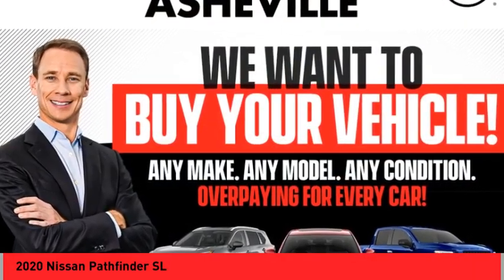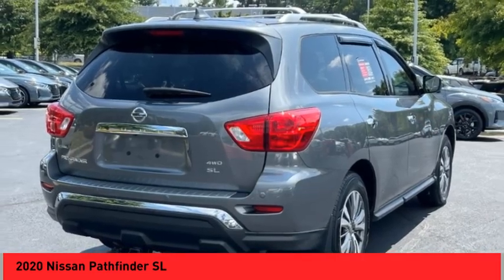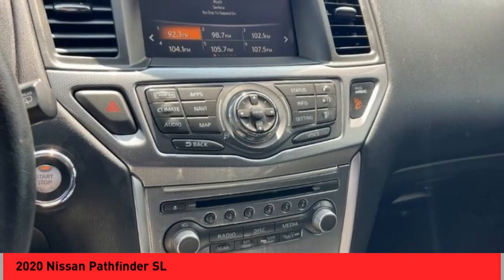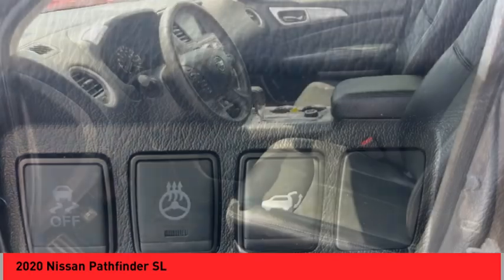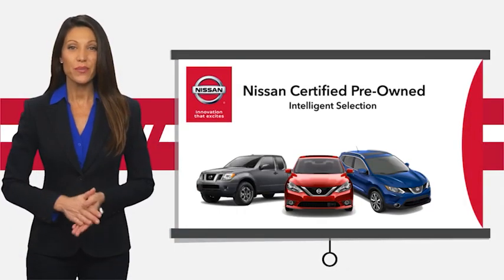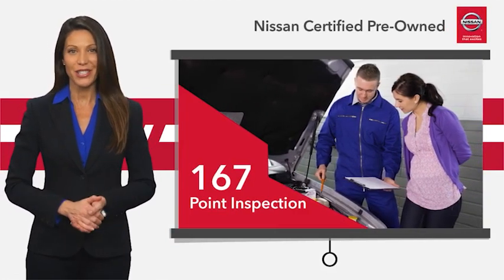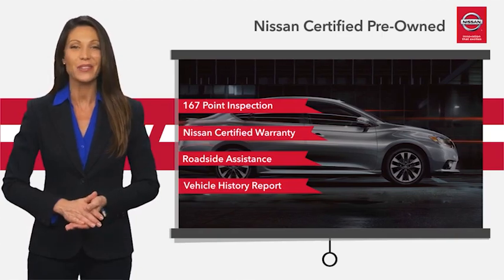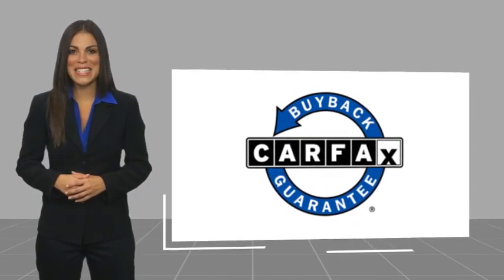2020 Nissan Pathfinder Asheville NC RC272893A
2020 Nissan Pathfinder SL

Recent Arrival! CARFAX One-Owner. Clean CARFAX. 2020 Nissan Pathfinder SL Gun Metallic **Available at Fred Anderson Nissan of Asheville. Call us today at **, * FREE OIL CHANGES!, LOCALLY OWNED AND SERVICED!, Alloy Wheels, Bluetooth, Keyless Entry, Back Up Camera, Navigation System, SiriusXM Traffic.br4WD CVT with Xtronic V6 20/27 City/Highway MPG Odometer is 29010 miles below market average!brbrQualifying Non-Certified Used Nissans bought here and serviced at a FAMILY STORE receive our FULL ANDERSON FAMILY PLAN at NO COST to YOU! Our full family plan includes: 3-Day Vehicle Exchange*Lifetime Oil Changes*Lifetime Service Loaners (with $300+ Service)*Lifetime Car Washes(with Service)*MUCH MORE! (Value exceeds $1,000 in first years of ownership) Call us at , go or visit us at Fred Anderson Nissan of Asheville - 629 Brevard Rd Asheville, NC 28806 to learn more! Our # 1 goal is to help you find the vehicle you love at a price you can afford wrapped in a deal you don't want to walk away from. All prices exclude tax, tag, license, title, and registration for your state; NC inspection (up to $30 on used vehicles), and admin ($699) fees. All vehicle internet pricing is subject to change and requires standard financing through NMAC. From time to time in the transfer of data on the internet there are errors, the dealer is not responsible for errors in advertised price. See dealer for complete details.brbrWelcome to Fred Anderson Nissan of Asheville - We're so happy you're here! Whether you stopped by because you are looking for a reliable, honest Nissan dealership in NC, or you're just browsing for your next dream car, we are ready and willing to do whatever we can to help make your experience a truly exceptional one. We typically stock over 300 new and 100 used vehicles DAILY and work with over several different banks to help ensure you get your best deal! (Production and transportation limitations beyond our contro